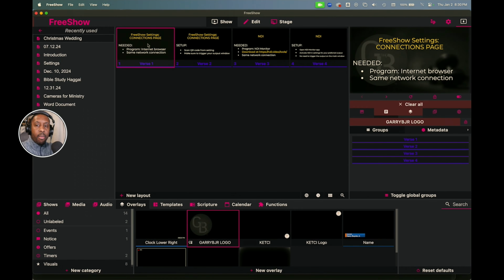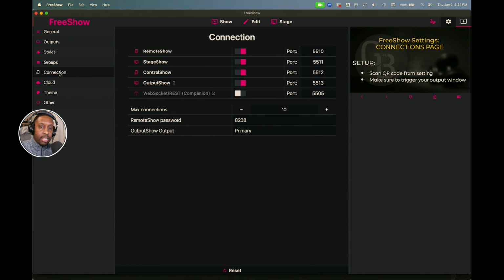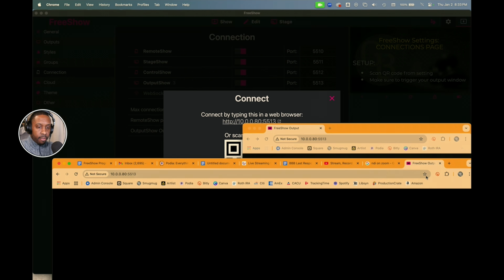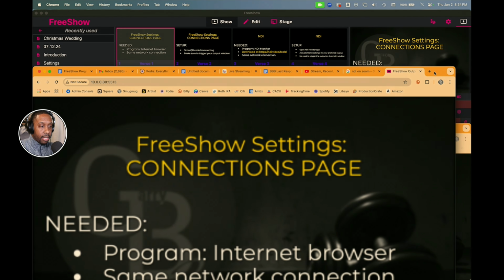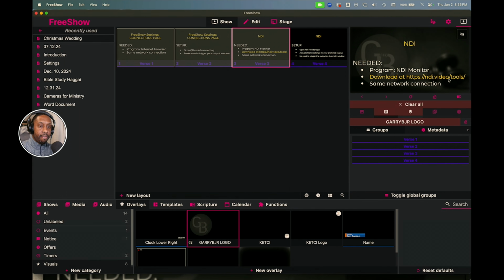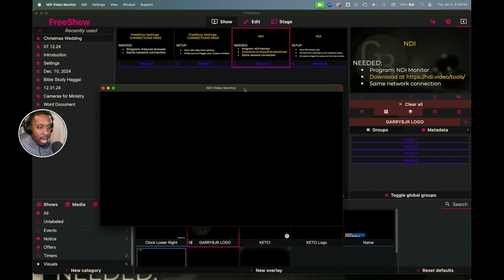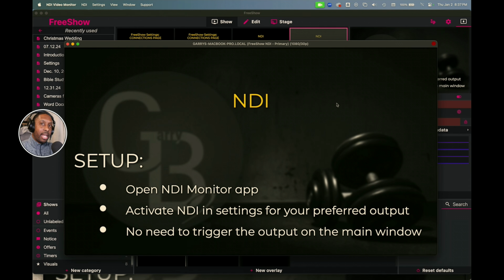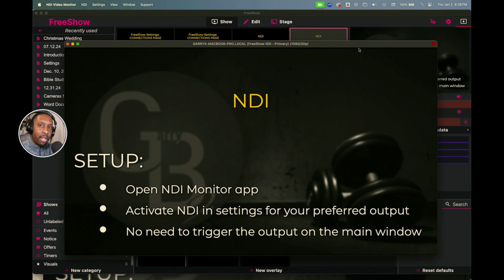Virtual Outputs in FreeShow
Learn how to output your slides to any computer, ipad, or phone using any browser or simply using a free NDI app that works on Mac, Windows, and IOS.